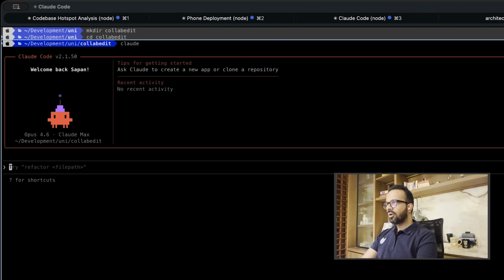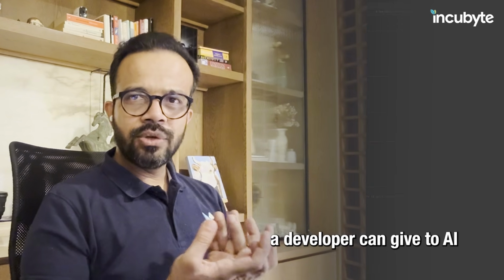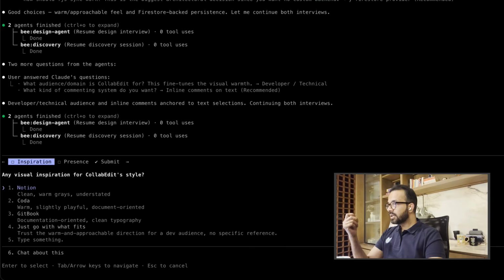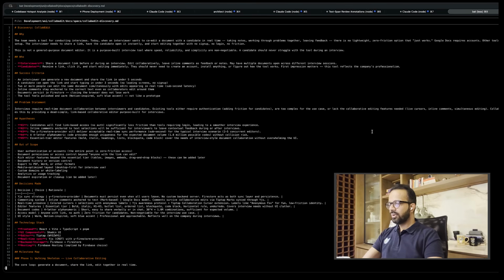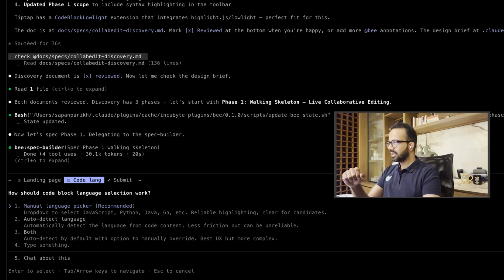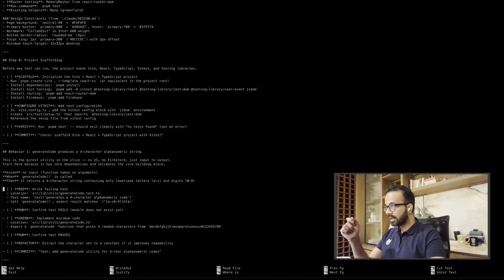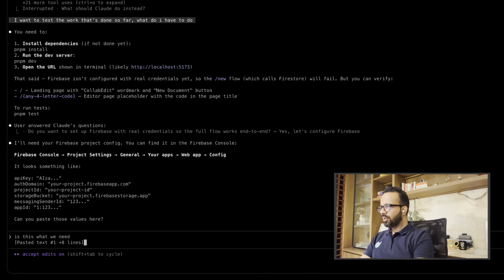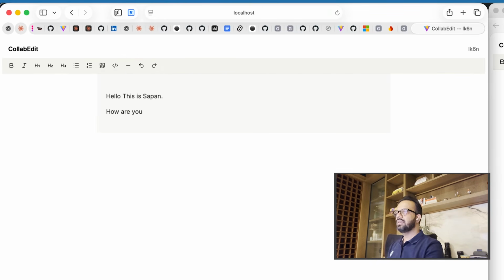How we codified spec-driven development into bee (Claude Code Plugin) | Live Demo by Sapan Parikh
We didn't always build this way.

It started with a prompt to Lovable and a hope. Then the prompts got longer. Then we added plan mode in Cursor and Claude Code. Then we started writing full specs, using LLMs as brainstorming partners.

But at Incubyte, we kept asking a deeper question, not just *what* to build, but *how* to build it. That's been at the core of our craftsmanship philosophy from day one.

So, we codified that "how" into a Claude Code plugin called Bee. 🐝

In this video, we walk you through a live demo of spec-driven development using bee showing you how it guides you through triage, context gathering, specs, architecture, coding, testing, and review, all with the discipline of a senior engineer.

⏱️ What you'll see:
→ The evolution from prompt → plan → spec-driven development
→ Why "how" you build matters as much as "what" you build
→ A live walkthrough of Bee in action
→ Spec-Driven Development as a repeatable, AI-assisted workflow

🏢 About Incubyte:
We are a software craftsmanship company. We believe the best software comes from caring deeply about both the product and the process.